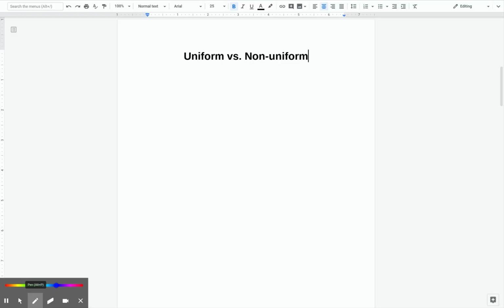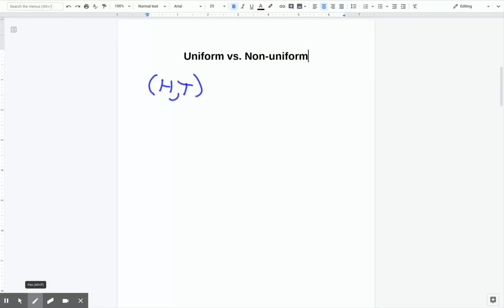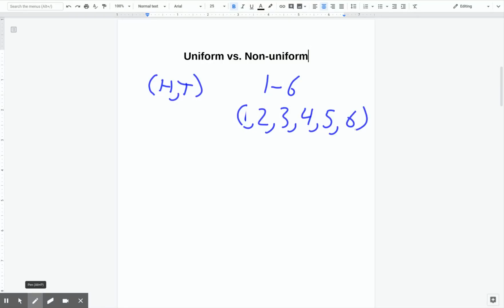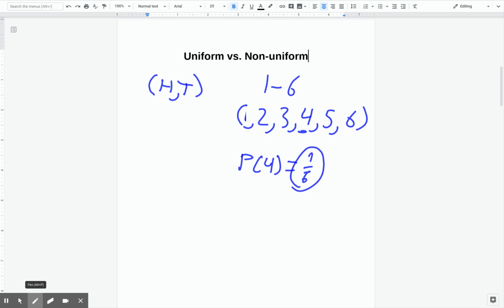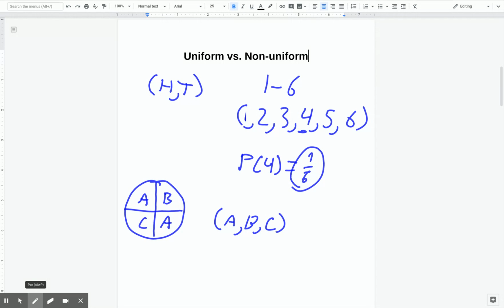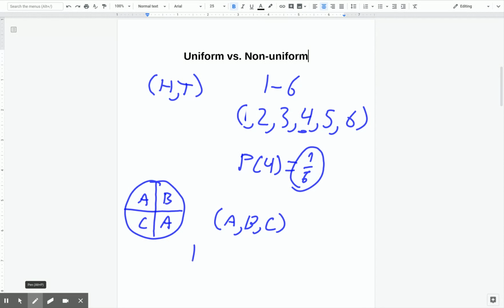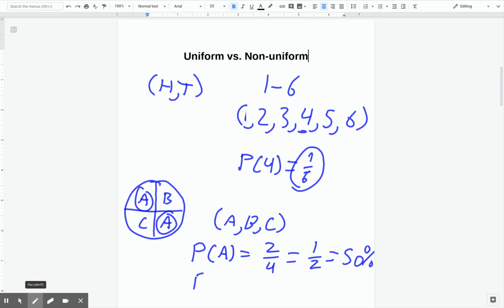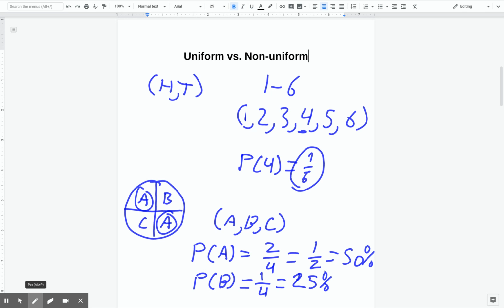Math 7 Uniform vs Non Uniform